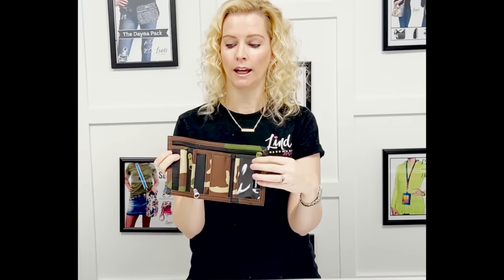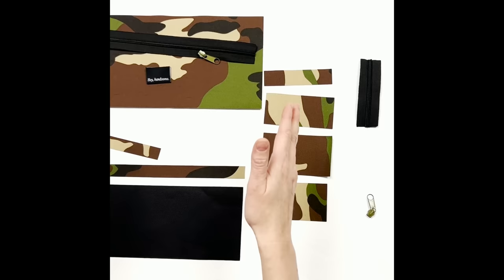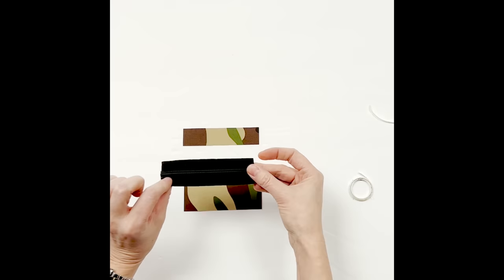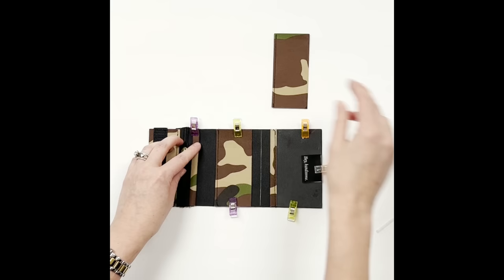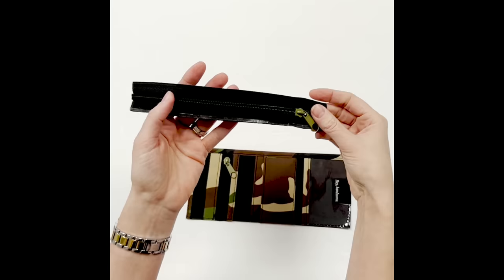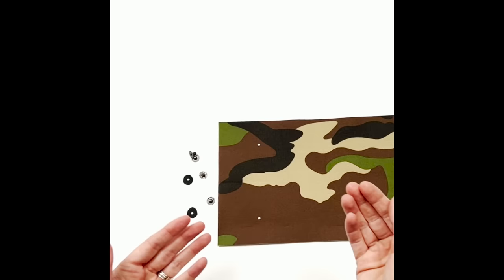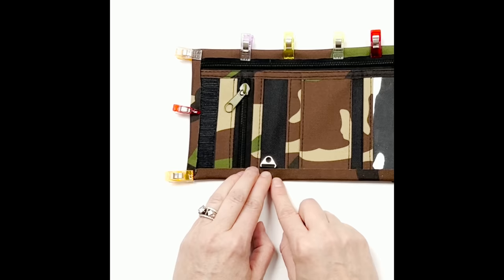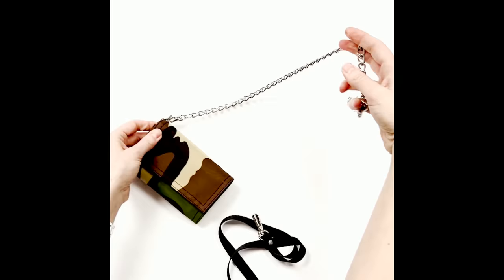Make an Andrew Trifold Wallet With Us!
All my patterns can be purchased from Lindshandmade.com. This pattern also includes SVG files as well as an A0 file for projector use or to take to a print shop. In this video I am making the entire wallet on my domestic sewing machine, a Juki TL 2000qi. If you're a beginner, this pattern is perfect for you! You'll want to stick with waterproof or water-resistant canvas for your first one as those materials I have found to be the most domestic machine friendly. When working with the trim pieces for the ID window and main body interior in the video I mistakenly refer to them as “bias strips” which is inaccurate since they are not cut on the bias nor are they double fold bias strips as my mind thinks they are. Sorry about the confusion.
-The camo waterproof canvas is from Fabric Wholesale Direct
-The black leather sample wallet is an upholstery weight cowhide from Tandy leather
-The Mine Craft sample vinyl wallet is from Oh So Pretty Custom Fabric
-The tan waxed canvas is from Alfrances Textiles on Etsy
-The 1/2" triangle rings seatbelt webbing for the lanyard are from Wonderground Fabrics
-Woven "hey, handsome" labels are from Moremeknow

Here are the timestamps:
00:05 Intro & wallet overview
00:42 Materials recommendations
03:16 Tips for production sewing or making multiple at a time
03:54 Going over the cut pieces
04:44 How to fussy cut the flap using the pattern template on a directional print material
06:00 Keeping the cut pieces organized by purpose so they dont get mixed up being similar sizes
06:45 Prepping the card slots and trim pieces
09:39 Adding the trim to the ID window
10:15 Topstitching the card slots and ID trim
10:47 Installing the zipper for the coin pocket
12:04 Adding the rough portion of the hook and loop (velcro) to the coin pocket bottom
15:13 Adding the zipper pull onto the zipper tape of the coin pocket
16:11 Adding the ID window to the interior main body
16:52 Drawing the card slot lines and adding them to the interior main body
17:43 Adding the zippered coin pocket to the interior main body
18:00 Sewing the ID window, Card slots, and zippered coin slot to the interior main body
21:00 Adding the trim to the main body interior
22:50 Explaining why the cash zipper goes from right to left instead of left to right
23:30 Attaching the cash zipper if making the velcro version (skip to next section for snap version)
24:42 Attaching the cash zipper if making the snap version
26:05 Sewing the cash zipper in place
27:00 Adding the snaps or velcro to the exterior main body being mindful of a directional print
27:37 Sewing the soft portion of the velcro in place
28:34 Adding the snap with a washer and tips for choosing the correct type of snap for this wallet
31:05 Drawing the 1/2" lines on the backside of the main body exterior
41:58 Testers photos of their completed wallets
31:30 Positioning the main body interior on the wrong side of the main body exterior
32:45 Folding the edges of the main body exterior over the interior of the wallet
32:52 Adding a mitered corner to the folded edges
35:15 adding an optional d ring to the folded edge for a laynard or chain
36:38 Sewing the perimeter of the wallet
38:22 Adding the second part of the snap if doing the snap closure version
40:55 Adding the optional baby d ring/corset ring for a laynard or chain